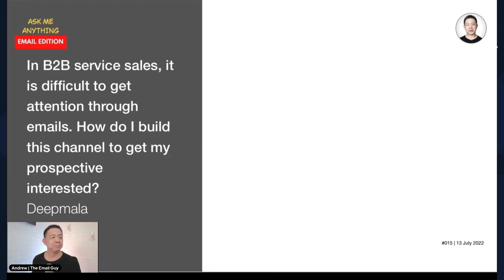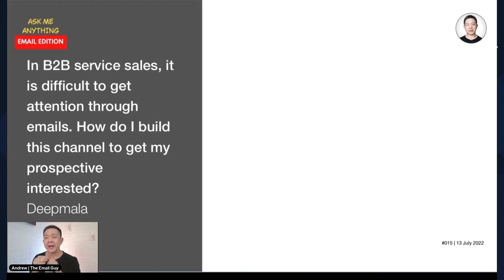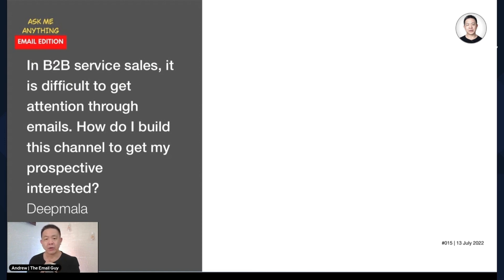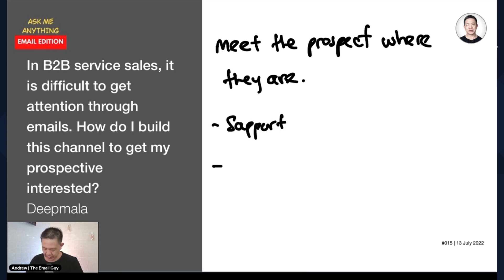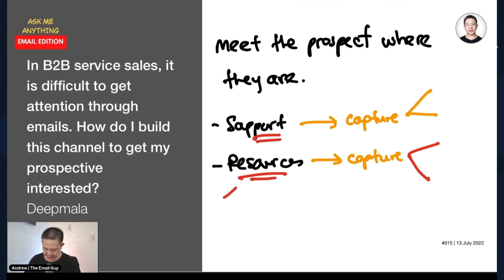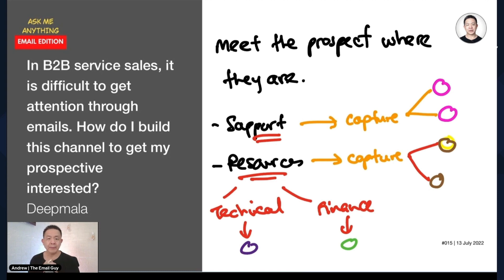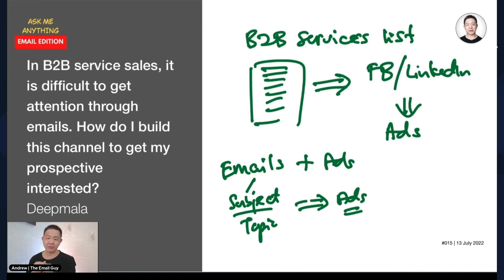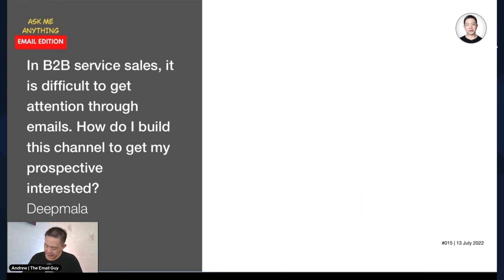Q&A On Email Marketing | #11 | Email Marketing@Work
Question: How do I use emails to get my B2B prospects interested in my offers?

I livestream on every Wednesday at 9:00pm (GMT +to8) to answer your email marketing related questions. Join me LIVE on my channel.

💬 Can't make much sense from the free resources on the Internet on email marketing? Want to talk to someone who does email marketing for a living and receive no BS guidance that's actually useful?

🎯 Want consistent flow of high quality and targeted prospects and leads ready to buy from you everyday without you doing the hunting and wasting money on ads? My cold email outreach service takes care of the research, connecting and creating warm, meaningful conversations with the your prospects and deliver them to you hot ready to be closed. Introducing your virtual business development specialist

🏧 Convinced that emails could be useful for your business but not sure how to set it up? I can set up your email marketing engine in 3 days or less

📩 Your emails ending in spam instead of your recipients inbox? You need to get your email cred with the mailbox providers right. Let's fix that

✍️ Need someone to write your email campaigns that converts to sales without being spammy or sales cringey? Check this out

🌐 Want to have a salesperson that works for you 24x7x365 days a year? That's the power of having your sales landing page. Build one today

▼ THIS WOULD BE MIGHTILY HELPFUL TO YOU AND ME ▼

❯❯❯  Find this video helpful? Make sure to click the Like 👍  button if you want to see more videos like this.